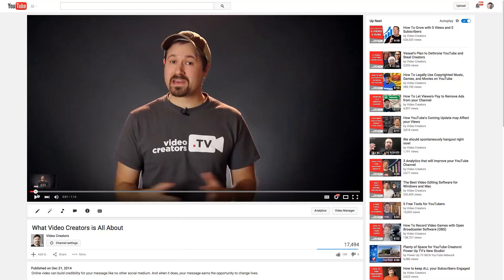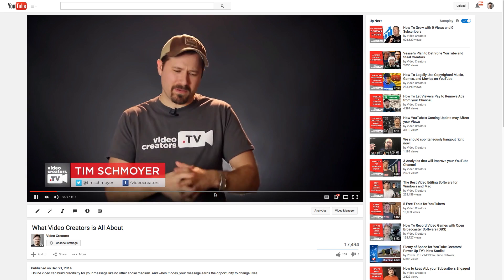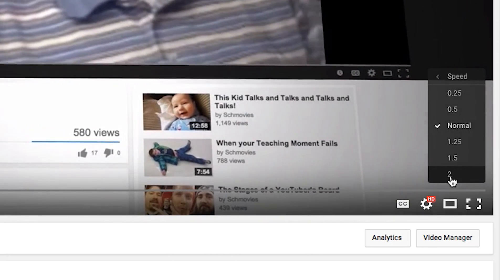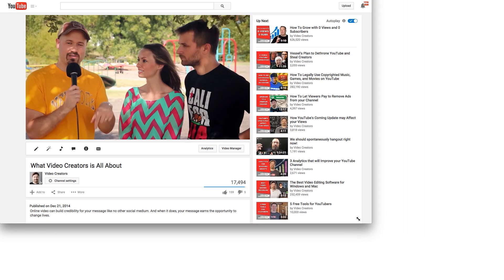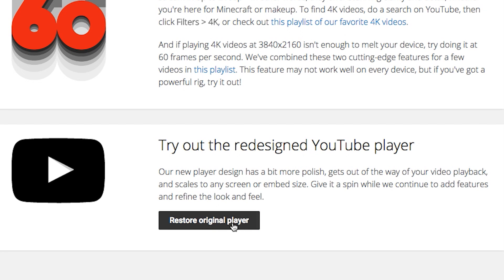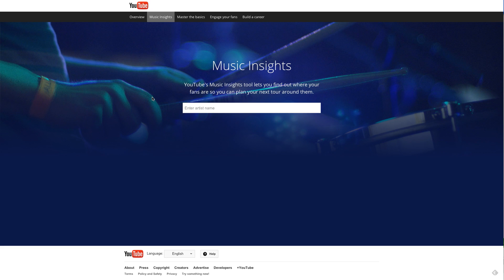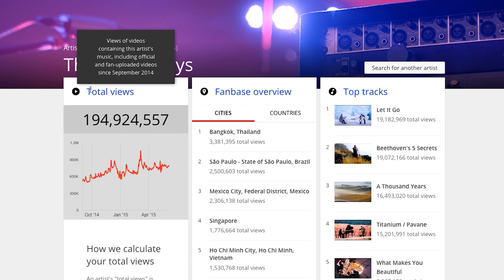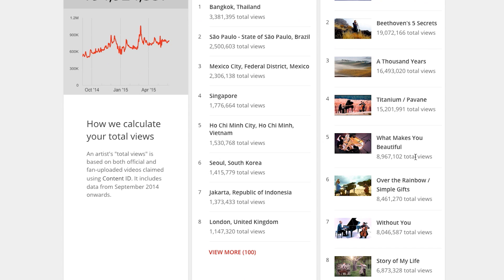How To Watch YouTube Videos in 2x Speed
YouTube has a new player that's available for us to test! It includes new features like watching videos in double speed or even slowing down the playback so we can watch them slower. Plus, a translucent player disappears until you point your mouse to the video, and the video dynamically resizes with your browser window.

YouTube also has a new tool for music channels that lets them see where their fans are located so they can plan tours accordingly. However, I think other YouTube creators could use this tool, too, to plan meetups and such.